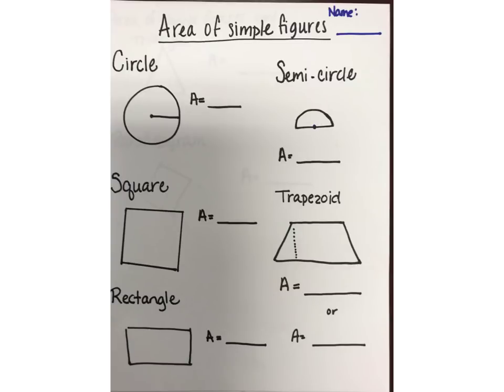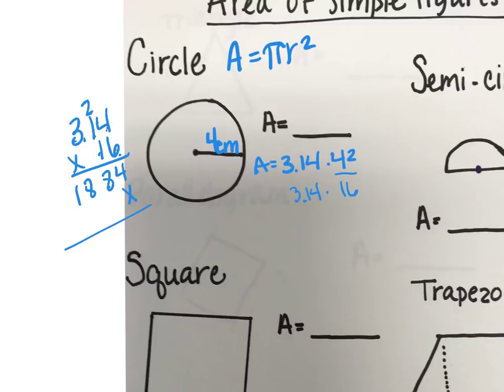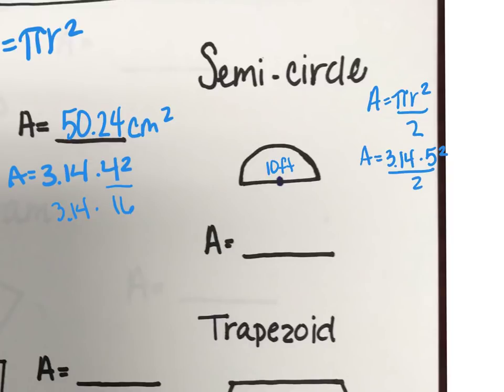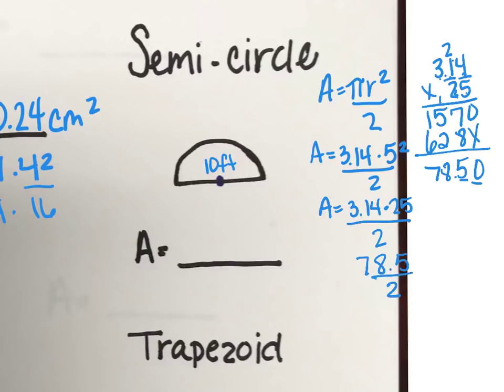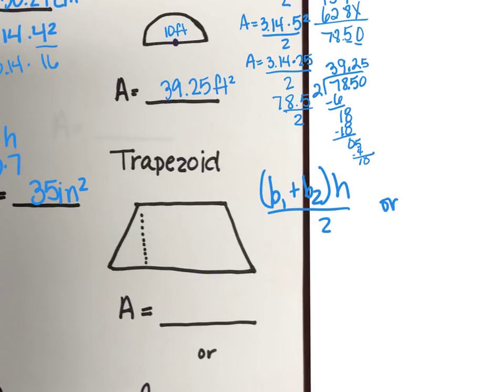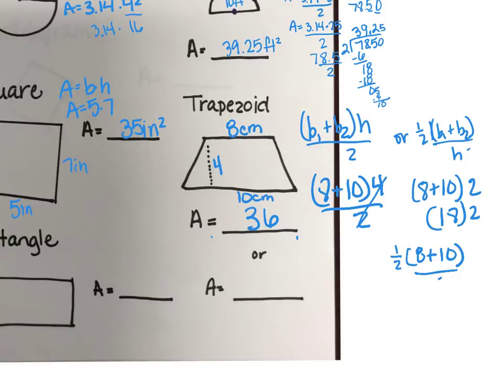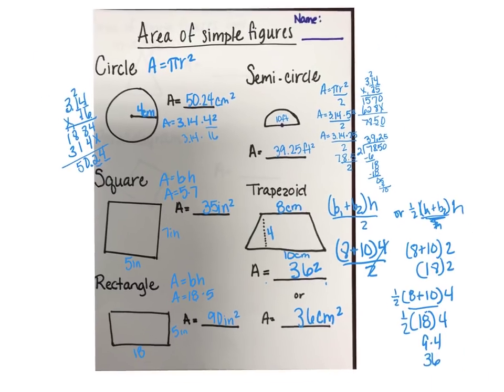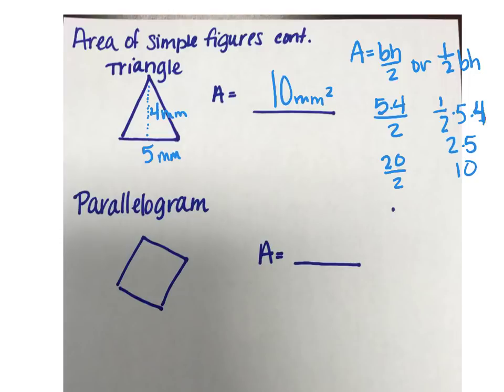Simple Figure Notes